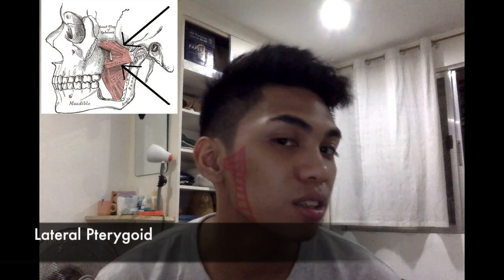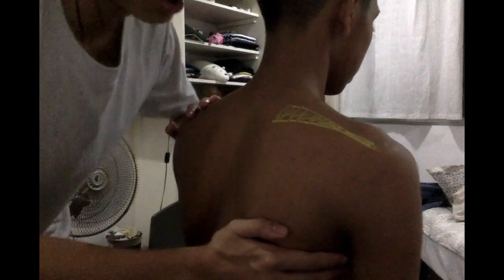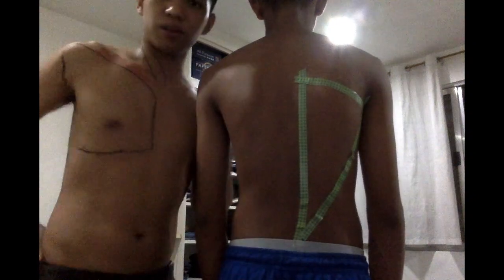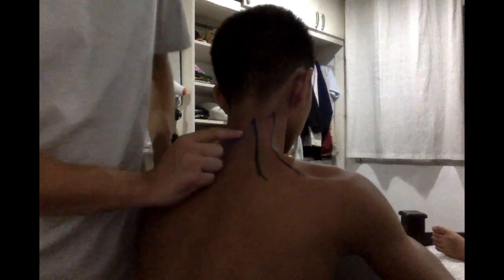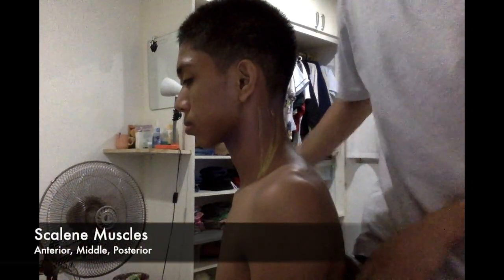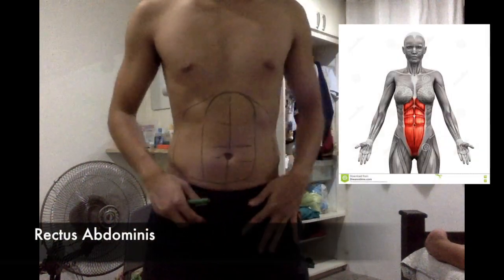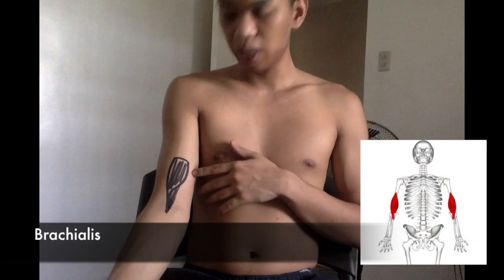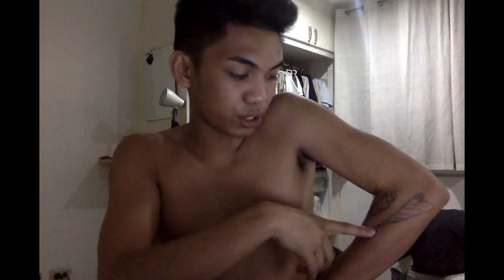SS 102 Video Project (Upper Body)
Hello everyone!! Welcome to my lecture video. Lower body parts will follow next week :)